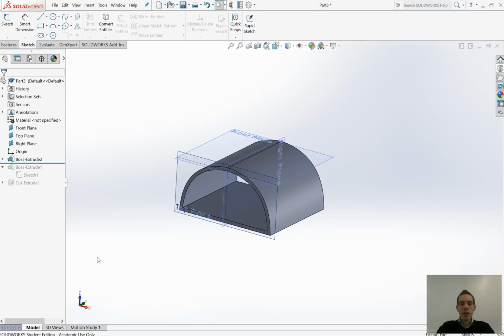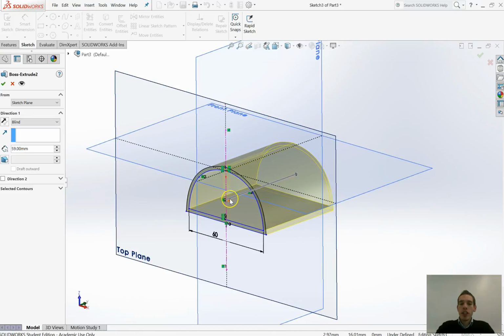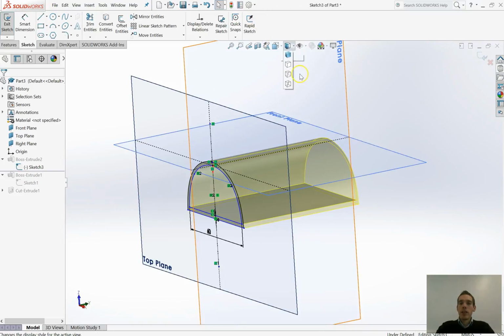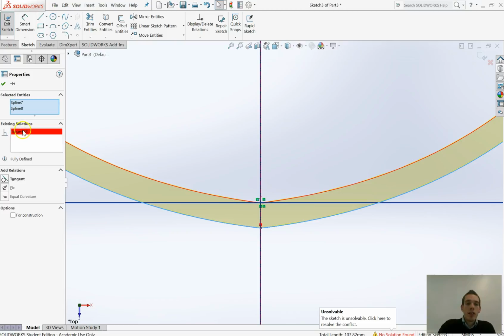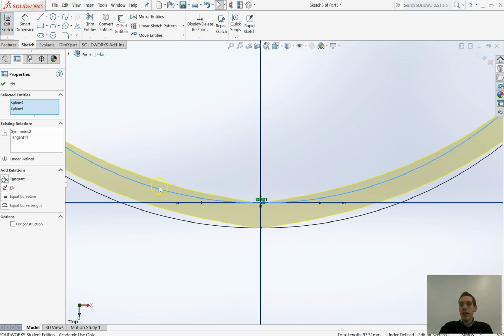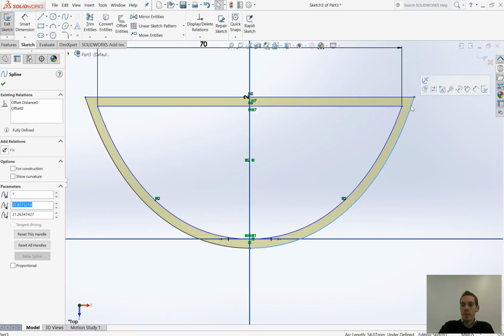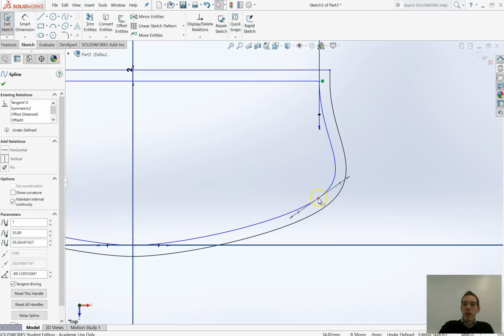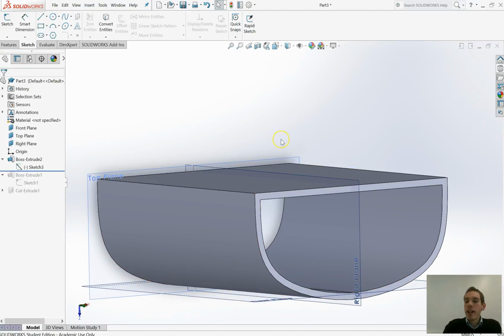DESP1000 Solidworks Modifying a Part